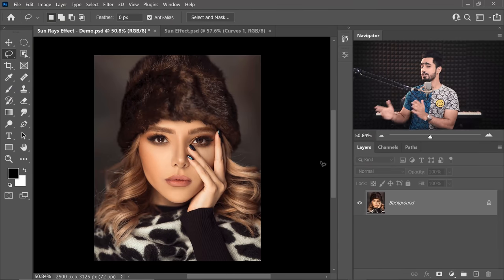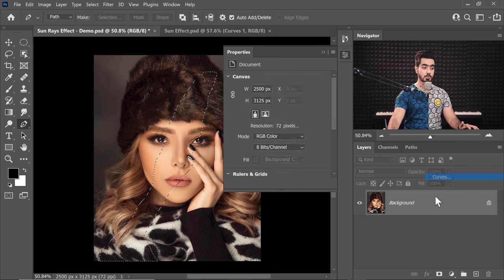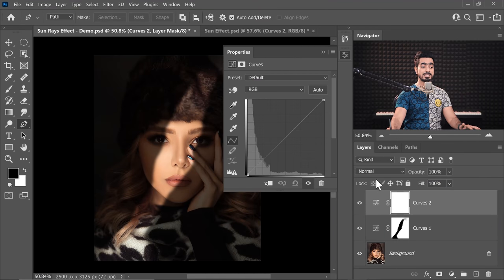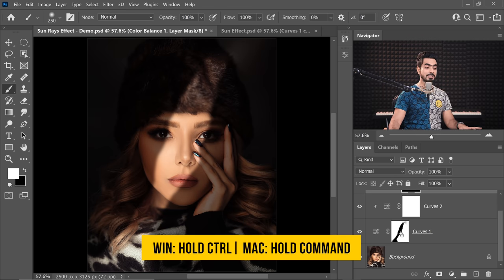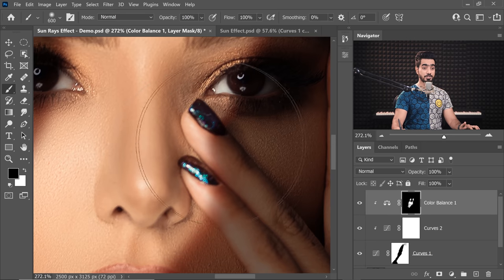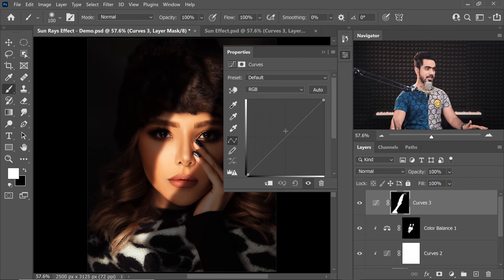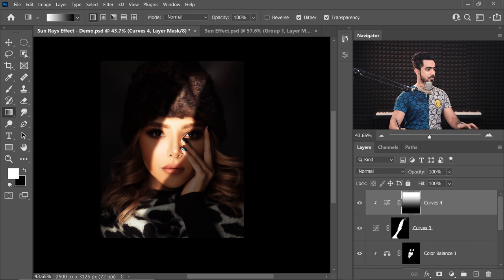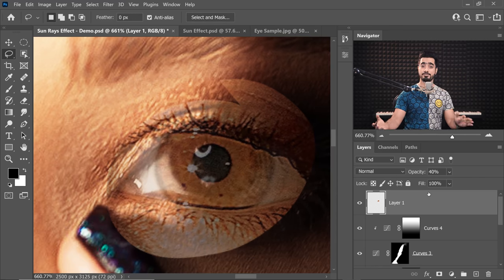Create FAKE Sun Rays on Face with Photoshop!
Add Beautiful and Realistic Sun Rays to Portraits and Faces with Photoshop! Learn how to create light, ambiance, and shadows in a way that looks natural. Using the ultimate power of Curves, Masking, and Color Balance, we will learn to simulate real actual sunlight.